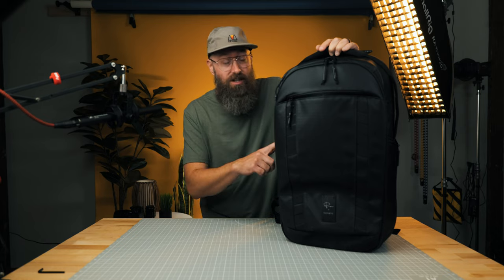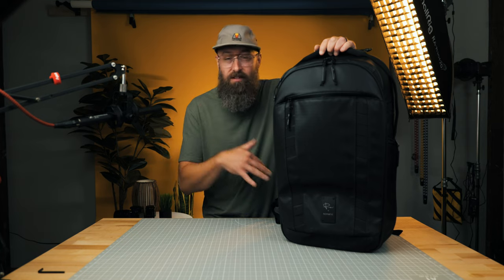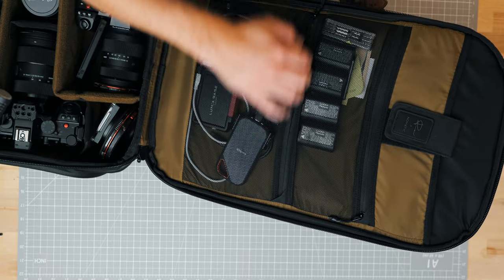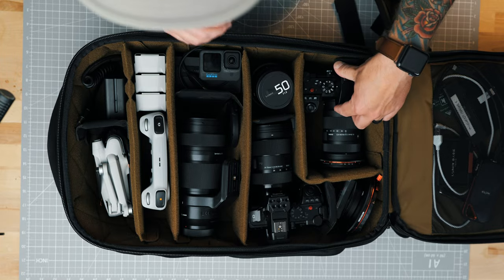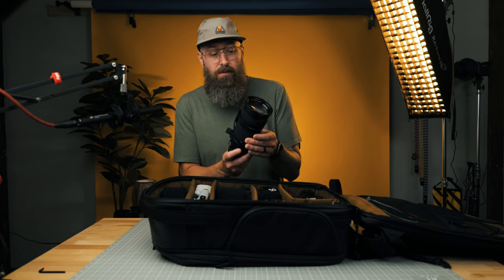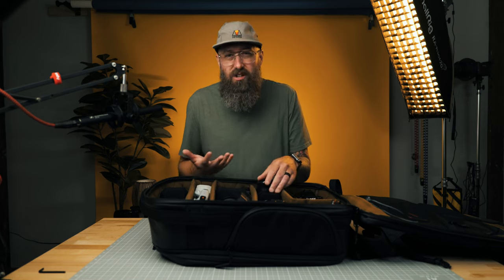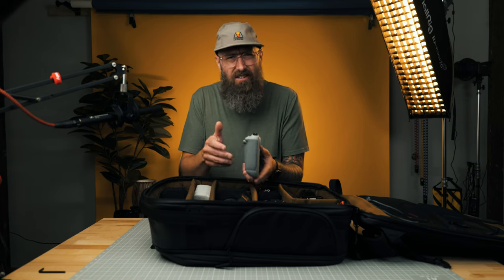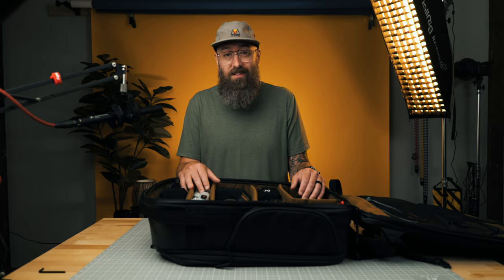ULTIMATE LUMIX Travel Setup // What's in my camera bag?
Now that's it's summer, I've been doing a bunch more traveling so I wanted to take you through my travel setup with the LUMIX S5II and S5IIX. I really think this is the ultimate and best LUMIX travel setup but let me know what you travel with in the comments.

All the gear:
Nomatic Peter McKinnon Backpack
S5ii X
Sigma 16-28mm f2.8
Sigma 24-70mm f2.8
Lumix 70-200mm f4
Lumix 50mm f1.8
Mavic Mini 3 Pro
GoPro Hero 11
Freewell Magnetic Filter
Freewell K2 Filter
Atomos Ninja V
Atomos HDMI
Hollyland Lark 150 Mics